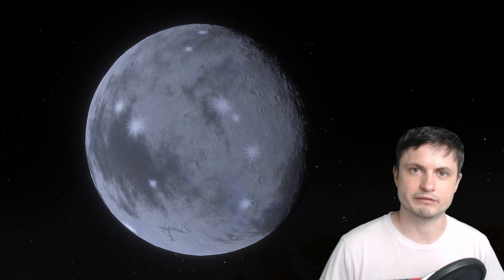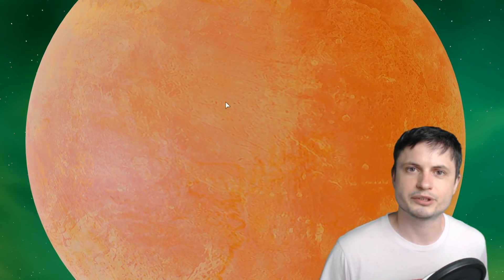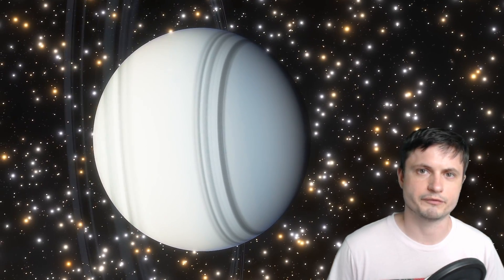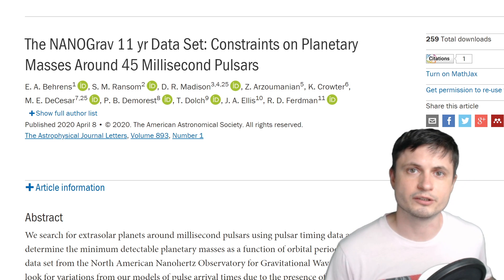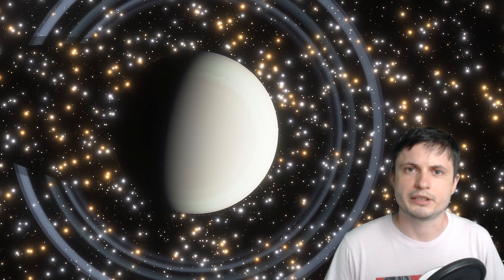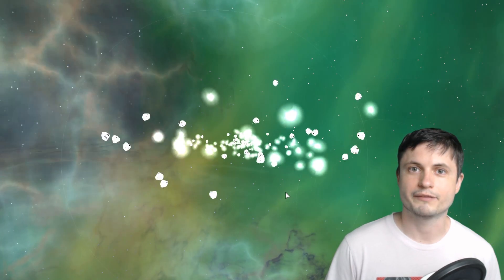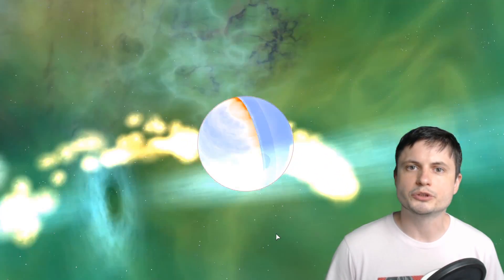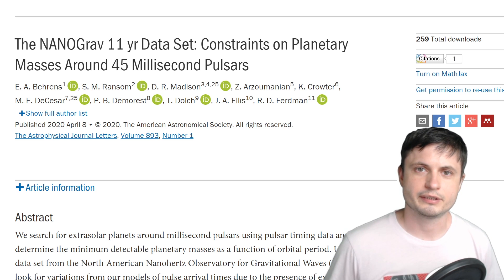Pulsar Planets - Recent Updates on These Strange Objects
Hello and welcome! My name is Anton and in this video, we will talk about discoveries of first exoplanets around neutron stars and the recent analysis of whether there are more such planets around other pulsars as well.

Specifically, great thanks to the following members:

Morrison Waud
Vlad Manshin
Mark Teranishi
TheHuntress
Ralph Spataro
Albert B. Cannon
Lilith Dawn
Greg Lambros
adam lee
Gabriel Seiffert
Henry Spadoni
J Carter
Jer
Silver surfer
Konrad Kummli
Nick Dolgy
UnexpectedBooks.com
Mario Rahmani
George Williams
Shinne
Jakub Glos
Johann Goergen
Jake Salo
LS Greger
Lyndon Riley
Lauren Smith
Michael Tiganila
Russell Sears
Vinod sethi
Dave Blair
Robert Wyssbrod
Randal Masutani
Michael Mitsuda
Assaf Dar Sagol
Liam Moss
Timothy Welter MD
Barnard Rabenold
Gordon Cooper
Tracy Burgess
Douglas Burns
Jayjay Volz
Anataine Deva
Kai Raphahn
Sander Stols
Bodo GraÃŸmann
Daniel Charles Smith
Daniel G.
Eugene Sandulenko
gary steelman
Max McNally
Michael Koebel
Sergio Ruelas
Steven Aiello
Victor Julian Castillo
xyndicate
Honey Suzanne Lyons
Olegas Budnik
Dale Andrew Darling
Niji
Peter Hamrak
Matthew Lazear
Alexander Afanasyev
Anton Newman
Anton Reed